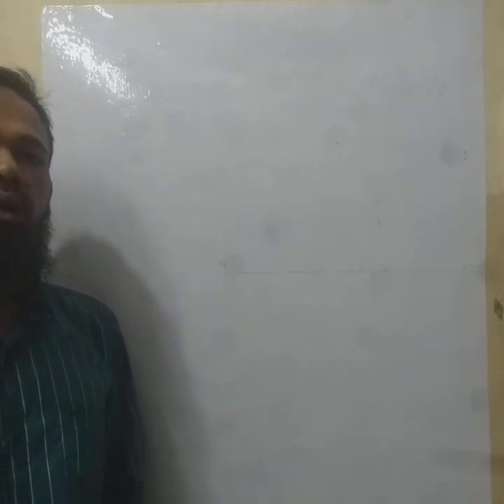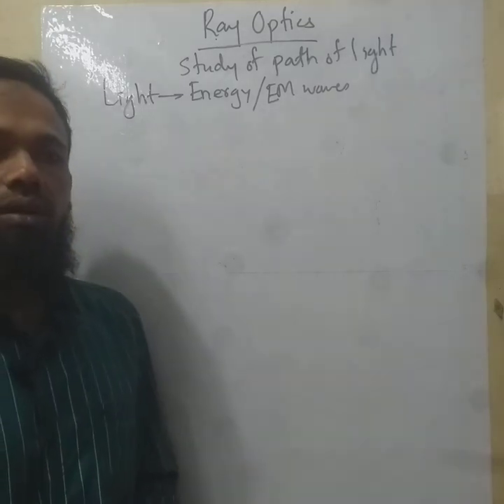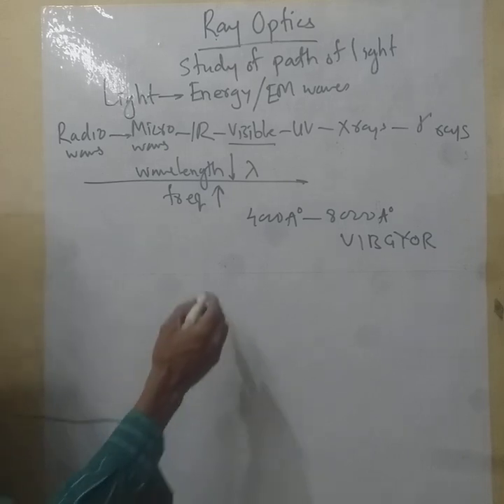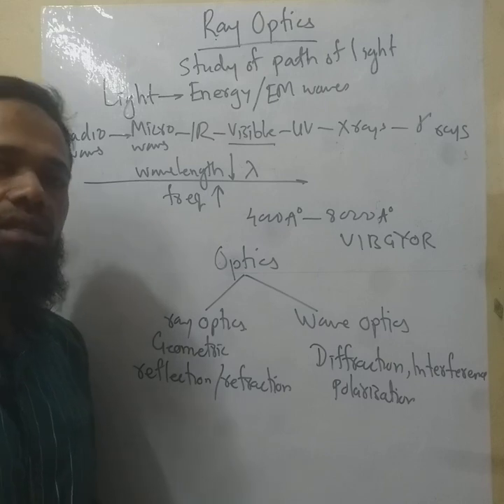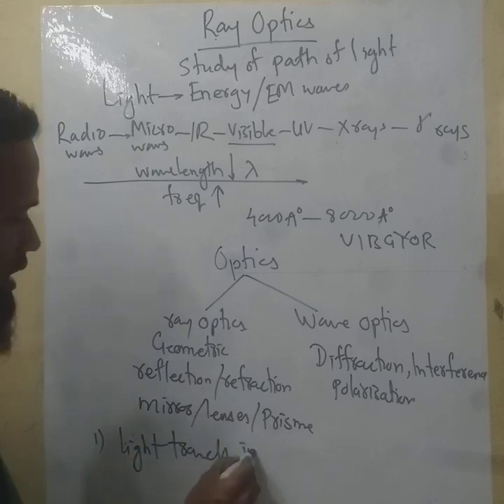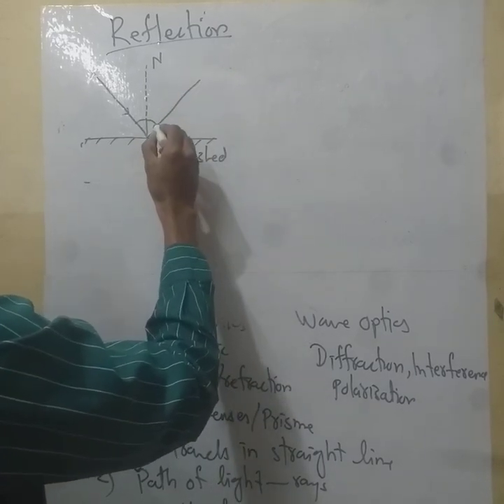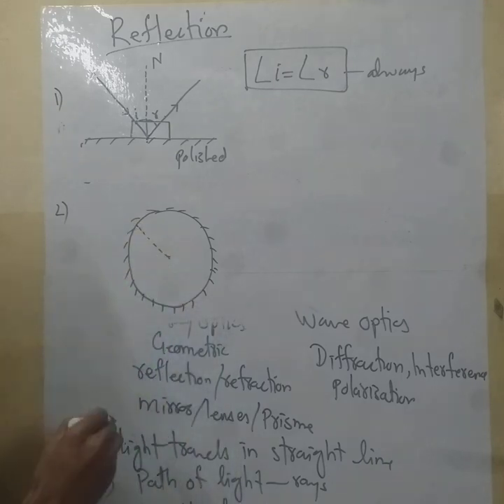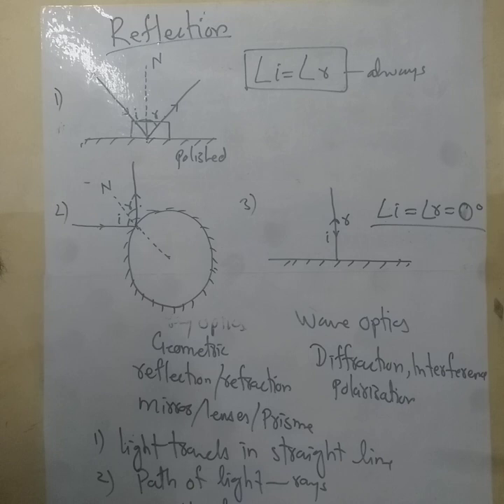Ray optics class 12 CBSE ray optics,L-1,for NEET/JEE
class 12 CBSE ray optics,L-1,for NEET/JEE